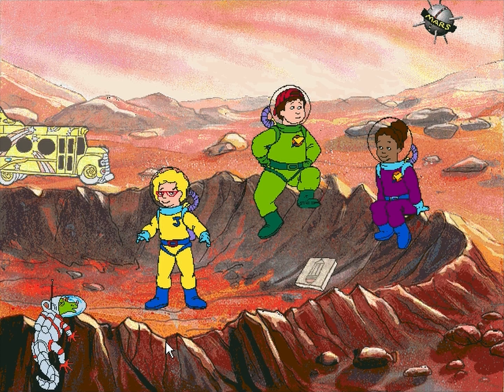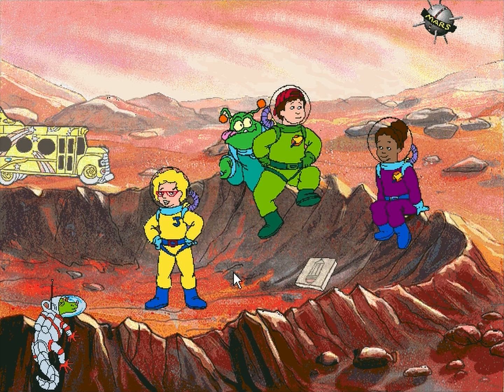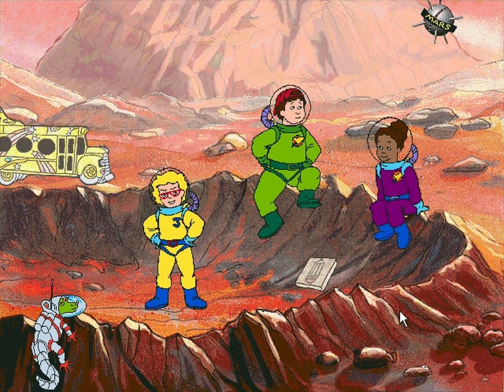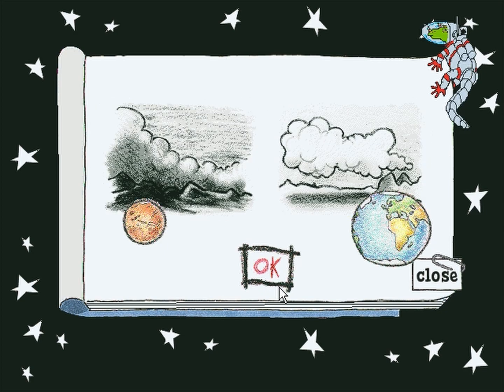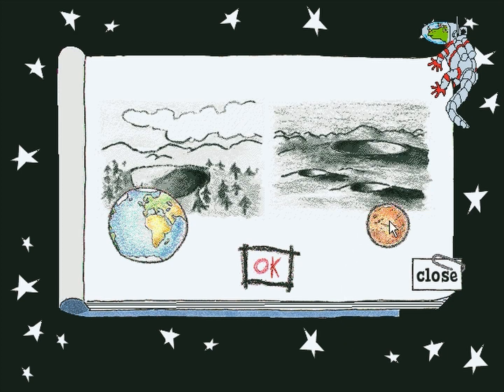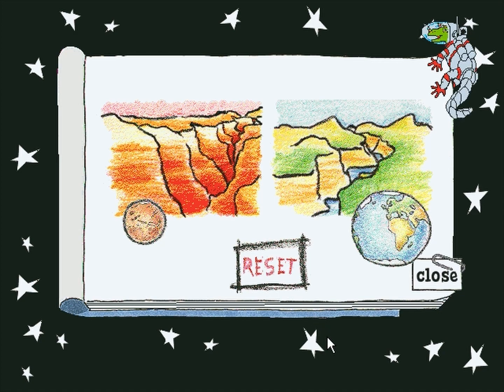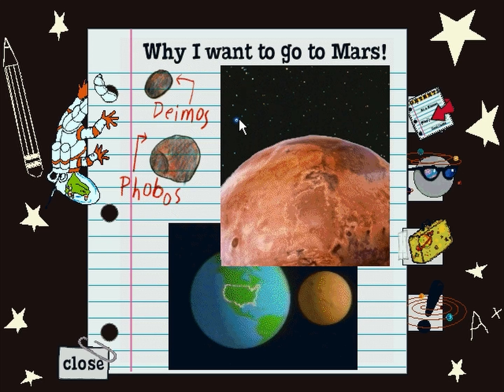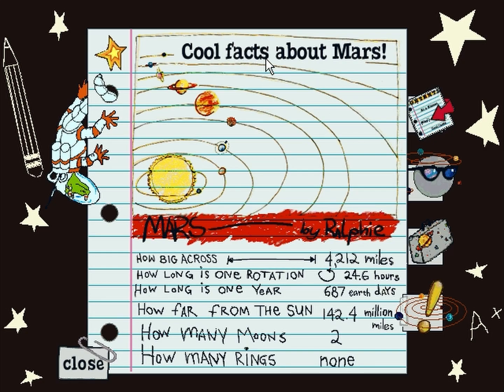The Magic School Bus Explores the Solar System - Mars (Gameplay/Walkthrough)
Watch The Magic School Bus Explores the Solar System - Mars! Enjoy!

Get ready for an out-of-this-world adventure with The Magic School Bus as they embark on a journey through the Solar System! Join Ms. Frizzle and her class as they explore the planets, moons, and asteroids while learning about the wonders of our galactic neighborhood. With breathtaking visuals and engaging gameplay, this game will inspire curiosity and spark an interest in astronomy for children and adults alike. Strap in, blast off, and prepare for an unforgettable ride!

The Magic School Bus Explores the Solar System is the first title of Microsoft’s Magic School Bus educational game series. Ms. Frizzle is lost somewhere in outer space and as the player gathers clues from every planet he/she visits, they will also learn about the nine planets of the solar system with fun facts. Ten mini-games and nine experiments are included, as well as video clips from NASA. The recommended age group is 6 to 10.

See also!